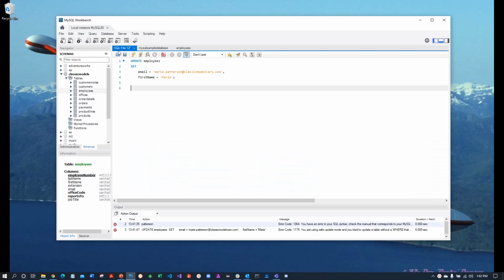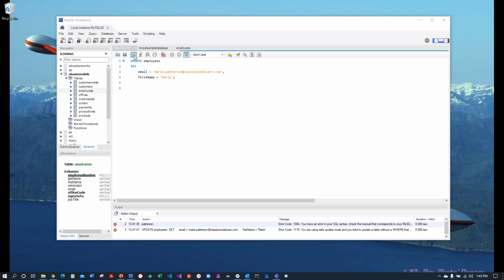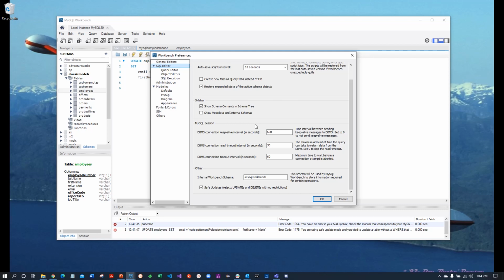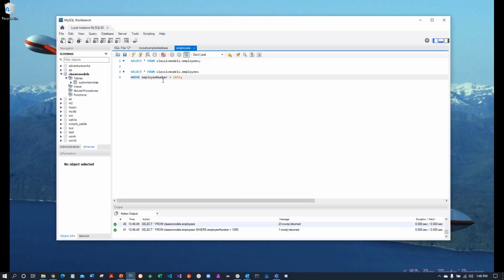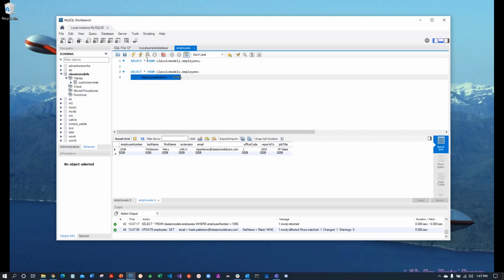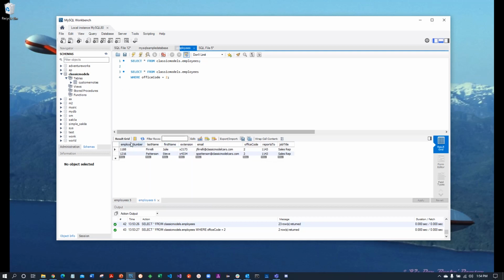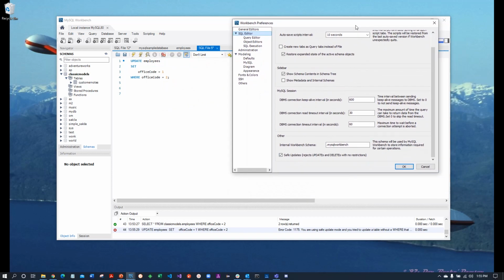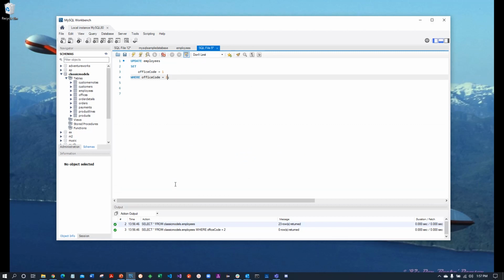28 MySQL Update Example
28 MySQL Update Example